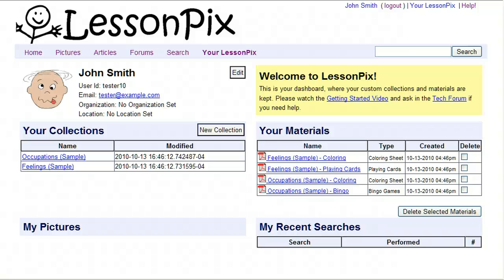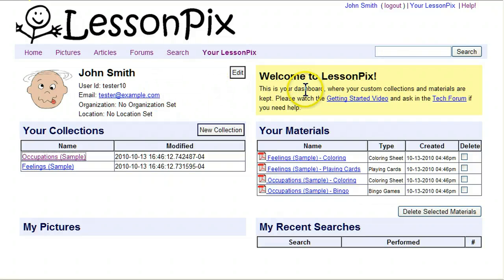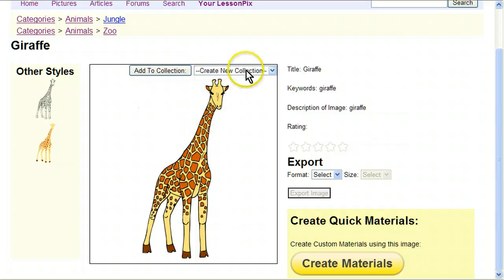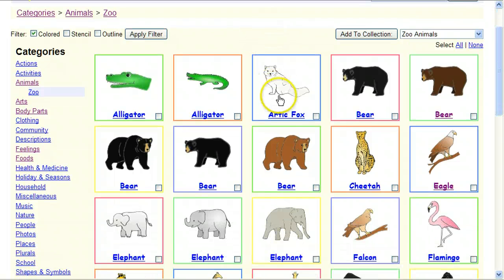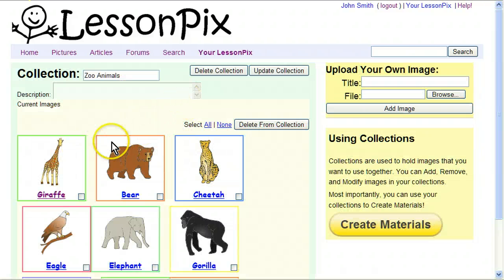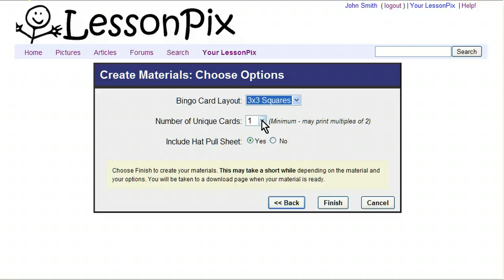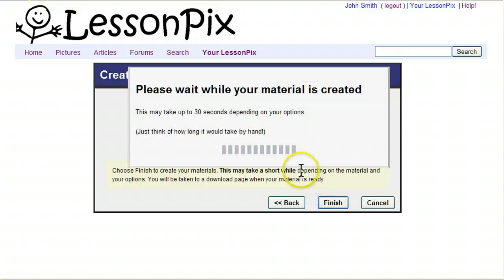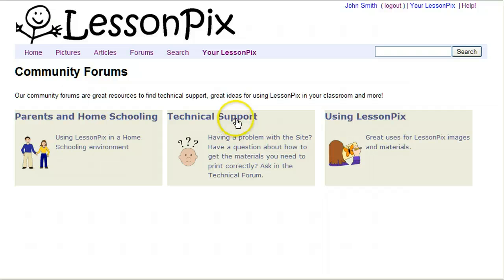Getting Started With LessonPix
A short video showing how to use LessonPix.com to create great learning materials.